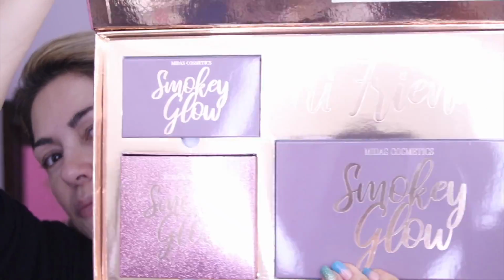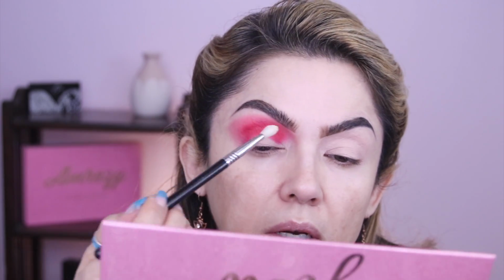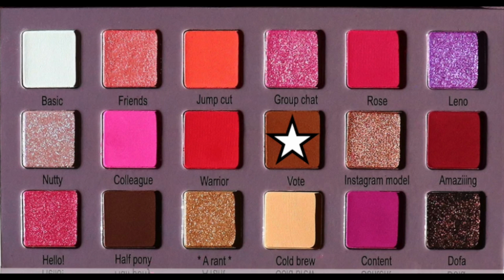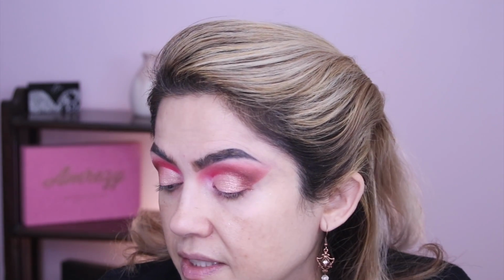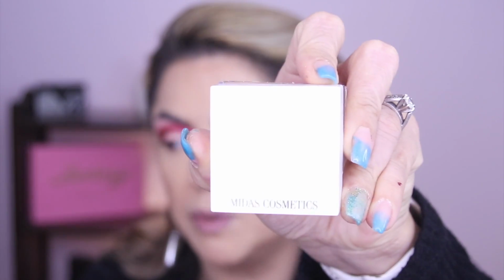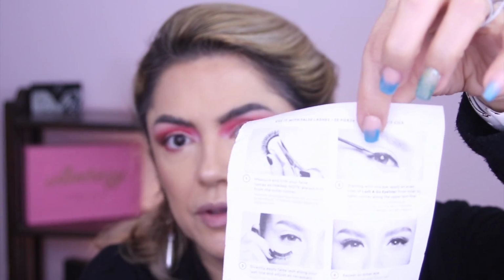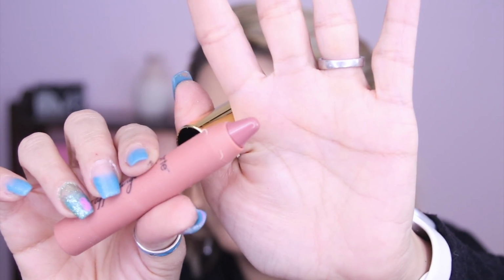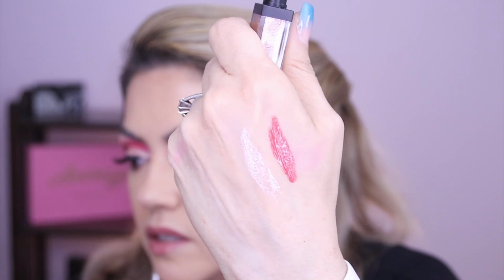Let's Try the Makeup in THIS PR Box ! SMOKEY GLOW X MIDAS COSMETICS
Let's Try the Makeup in THIS PR Box !   I enjoy purchasing PR boxes (hopefully some day I'll get some for free, lol) because you really get a better impression of whether a collection release is good or not. I was surprised by this collection and had fun creating the look. I think it will be a perfect eyeshadow look for this Spring. I also included other new makeup items I've picked up along the way so you guys will have to let me know what you think. Hope you enjoy!
XOXO

Jolie Beauty: MARIO1

PRODUCTS USED:

Pretty Vulgar Concealer
Pretty Vulgar blush
Tarte Lippie Lingerie
Beauty Sponge
Velour Lash and Go

ABOUT ME:
Hi Beauty babes! My name is Maria Luisa and I am a 48 year old mom, wife and boss babe. During the day I'm saving lives on Social Media (just kidding) but my passion is in makeup and skin care. I believe you can have fun with makeup no matter what your age is. Your true beauty comes from within but makeup is an art to enhance beauty and confidence. Here on my channel you will find makeup tutorials, product reviews, lifestyle, and maybe a vlog or two. I hope you enjoy them and they are helpful. Lots of love